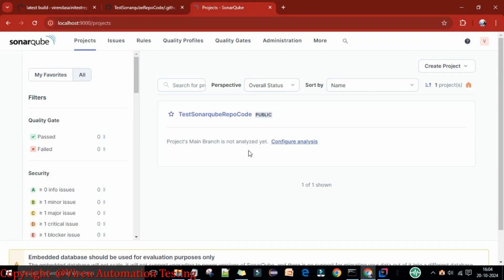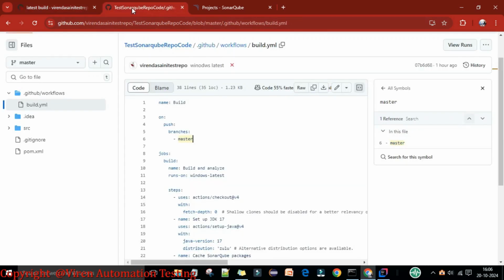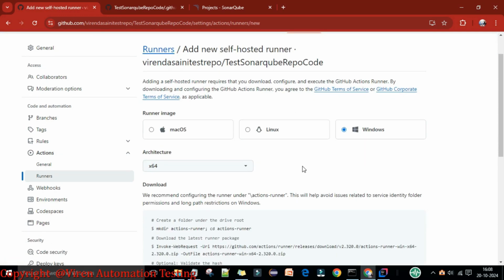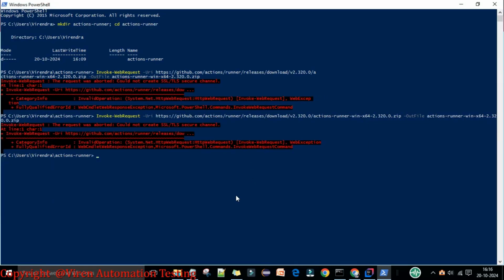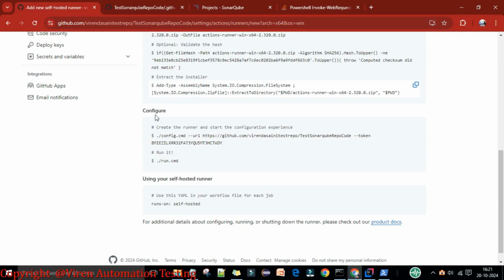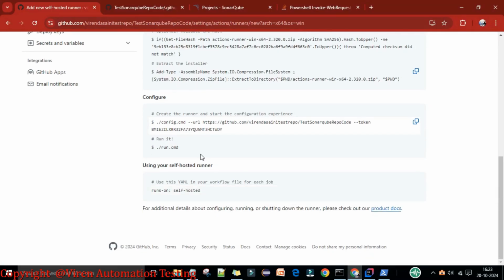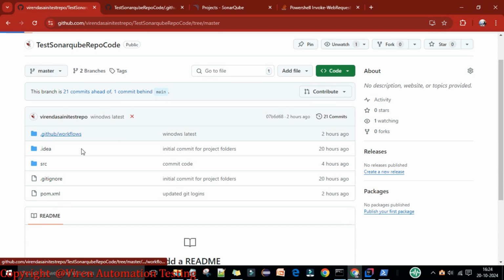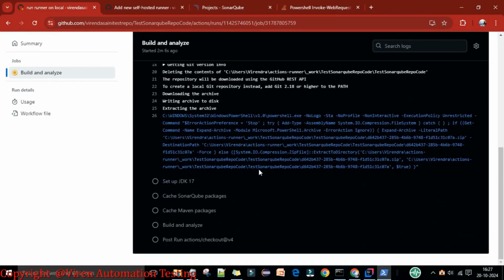09 - GitHub Actions - Self-hosted runner - Why we need to setup on Windows ?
📢 In this video, you will learn how to download and install GitHub self hosted runner on windows to run GitHub workflow so that we can trigger code quality test on sonarqube from GitHub CI/Cd flow.
When developer push code to GitHub repo then GitHub actions workflow will trigger automatically and will get sonar code analysis on sonar web server which we have setup.
GitHub hosted runners are not accessible for us so we need to setup our own GitHub runner to execute the workflow.

Error Solved: SonarQube Server [http:locahost:9000] can not be reached

Azure DevOps fundamentals crash course-